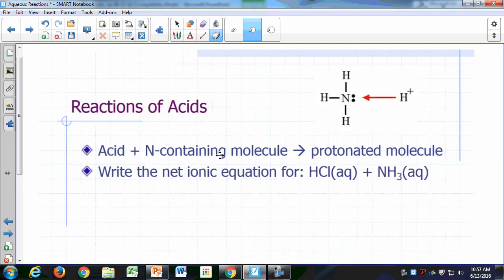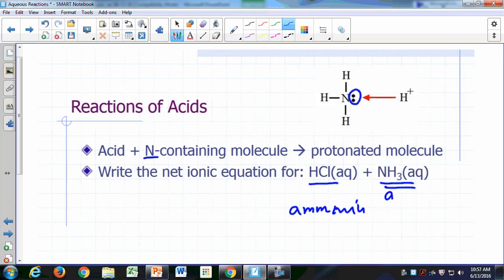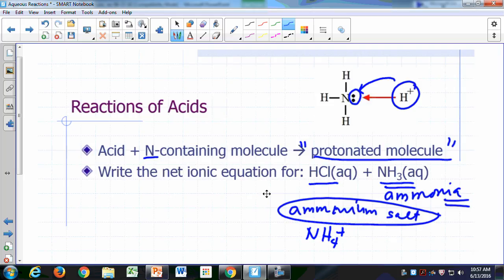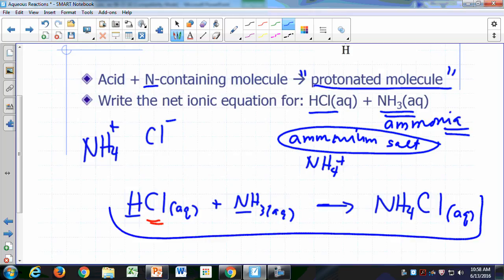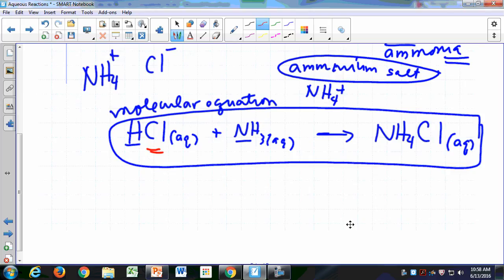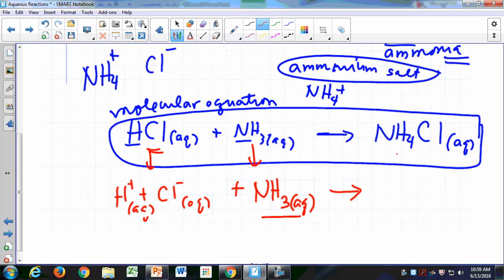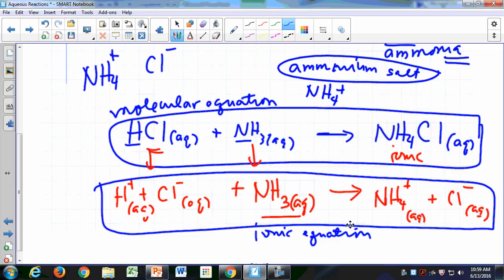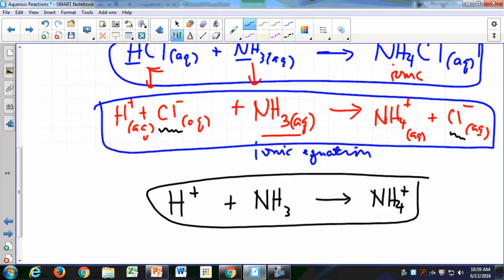Aqueous Reactions 9 - Reactions of Acids with Ammonia - 3m:06m